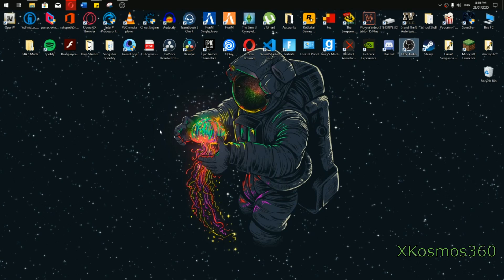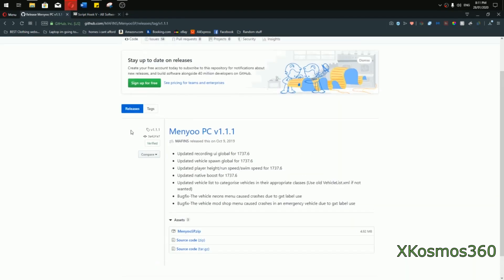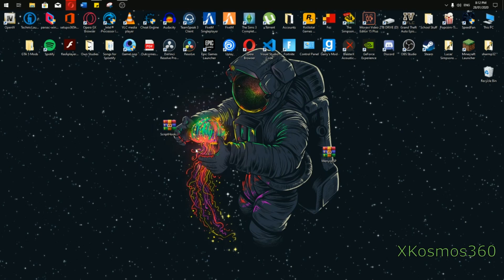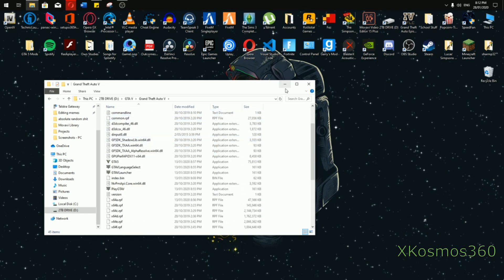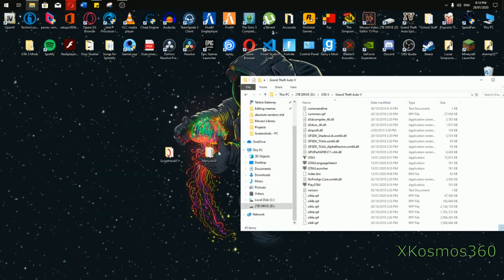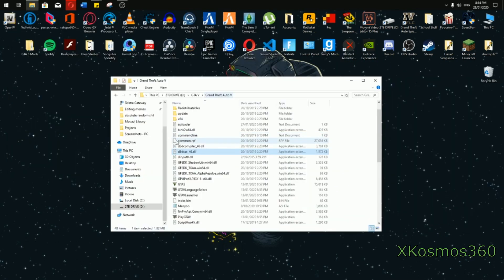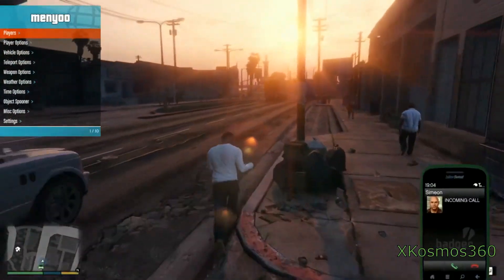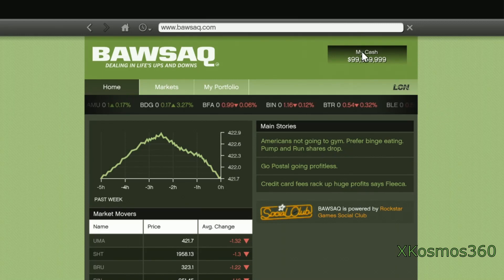Menyoo V1.3.0 | 3 MINS INSTALLATION! | GTA V MENU MODS (2020)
Hello! This is the most fastest Menyoo V1.3.0 Tutorial i have ever done on my channel! Please watch closely as i do this tutorial so you may not loose focus!

PRESS F8 TWICE FOR IT TO OPEN UP!

I've Accidently downloaded the old version of Menyoo but you can get the latest version here!

LATEST SCRIPT HOOK V!

Enjoy the video and the tutorial! It will truly mean alot to me!